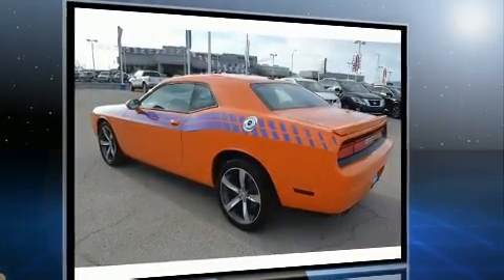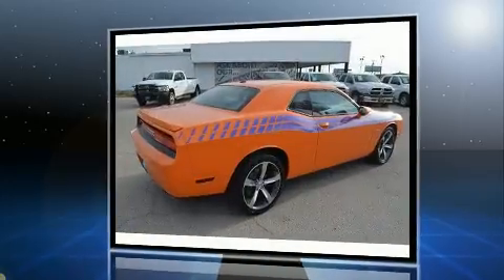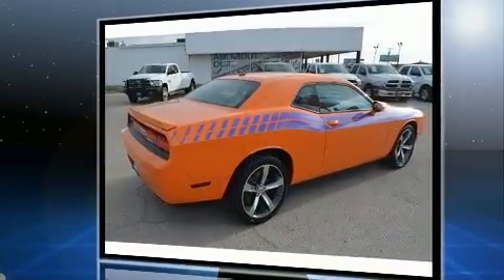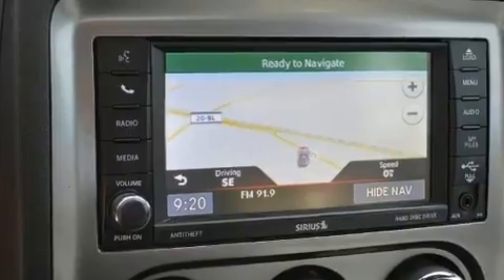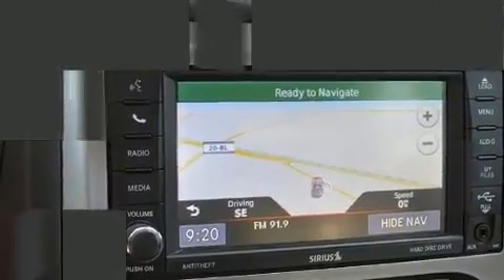2014 Dodge Challenger SXT in Odessa, TX 79761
Get excited about the 2014 Dodge Challenger. With fewer than 50,000 miles on the odometer, this pre-owned model still has plenty of miles remaining as reliable transportation. Dodge made sure to keep road-handling and sportiness at the top of it's priority list. It features an automatic transmission, rear-wheel drive, and a refined 6 cylinder engine. All of the premium features expected of a Dodge are offered, including: a trip computer, front bucket seats, tilt and telescoping steering wheel, remote keyless entry, cruise control, an overhead console, and 1-touch window functionality. Curtain airbags combine with standard stability control in creating a comprehensive safety network. We pride ourselves in the quality that we offer on all of our vehicles. Please don't hesitate to give us a call.